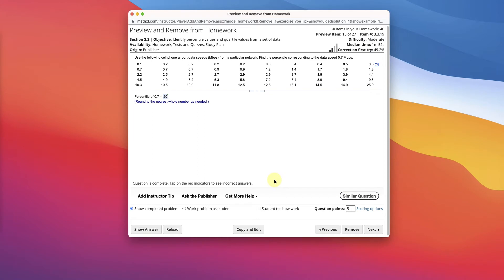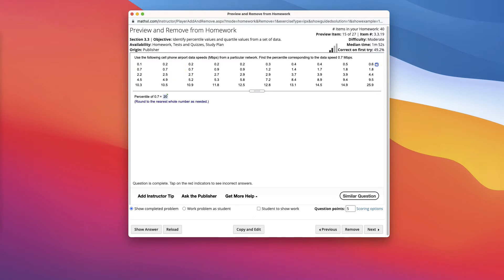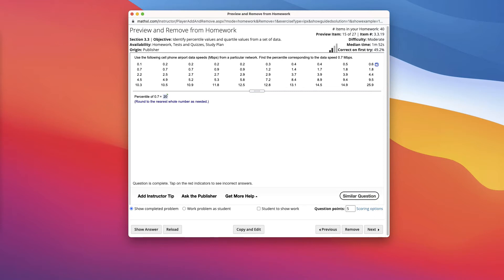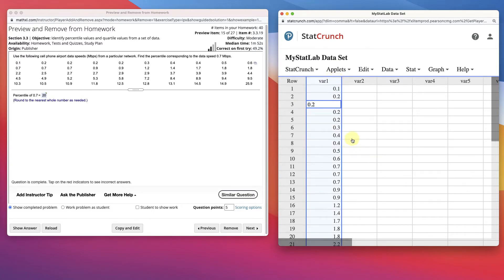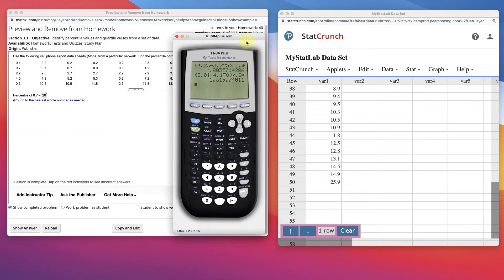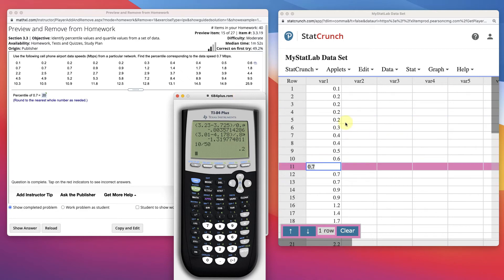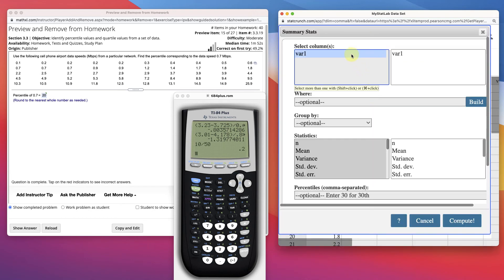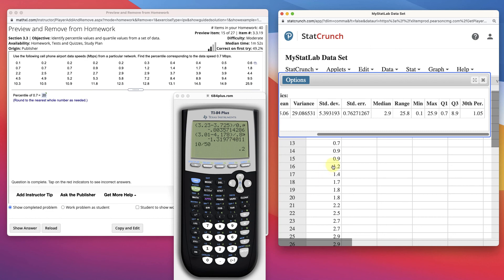2021 - Statcrunch How to find Percentiles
This video shows how to find the percentile of a data point, but also how to find, for example, 30th percentile of the data.  All done quickly in Statcrunch.